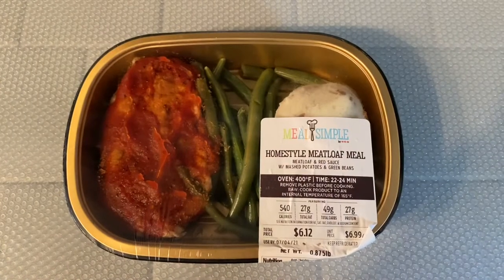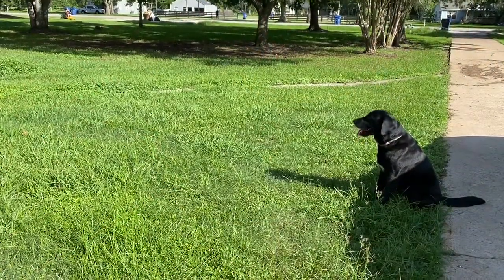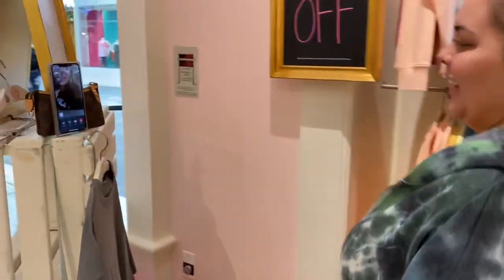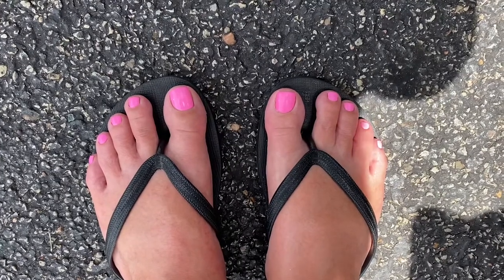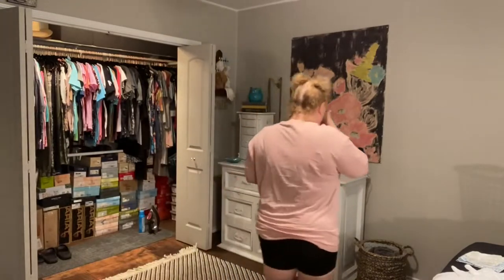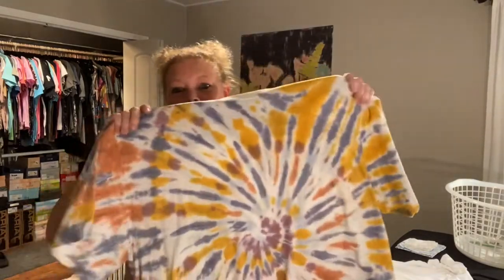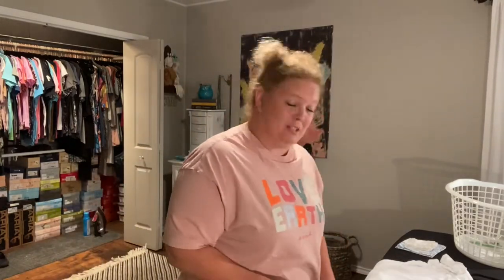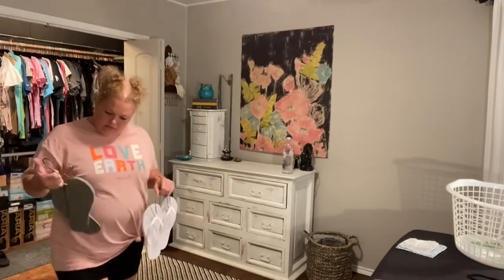Weekly Vlog | Meatloaf + Tamales + Victoria Secret + Pedicure + Cupcakes + Chit Chat | July 17, 2021